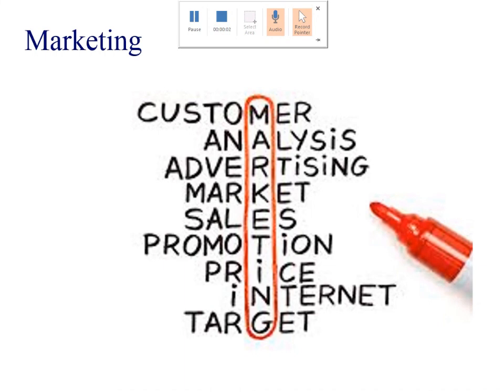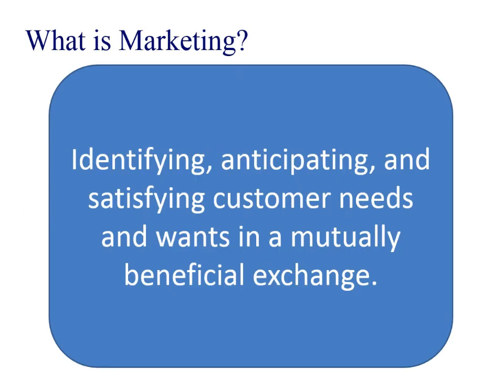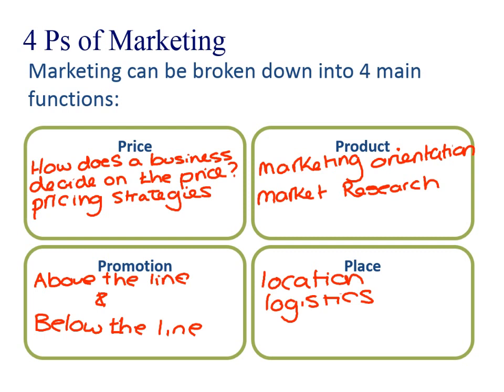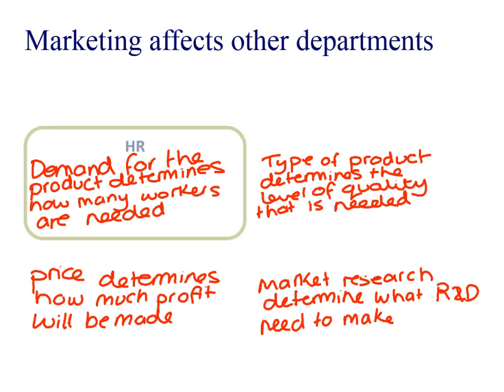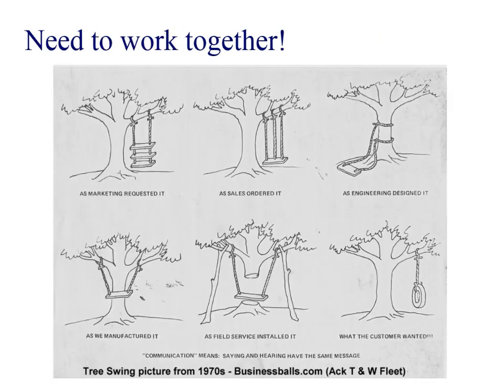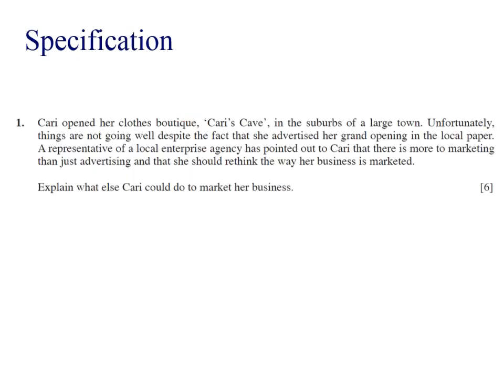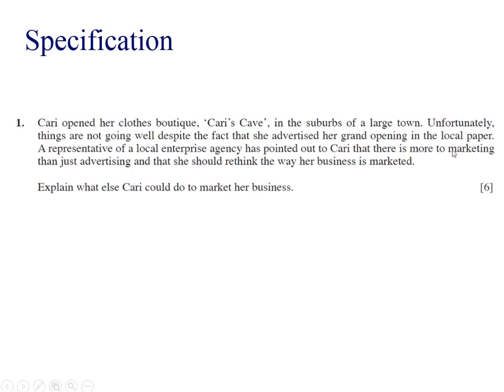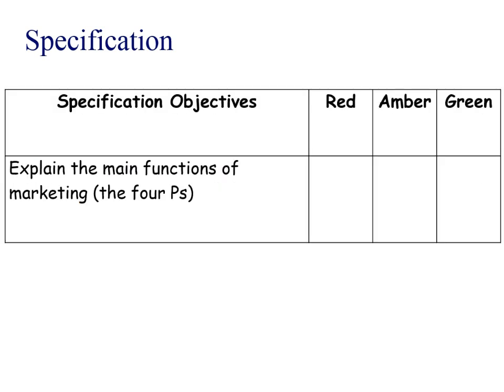Unit 1 WJEC 4 Marketing